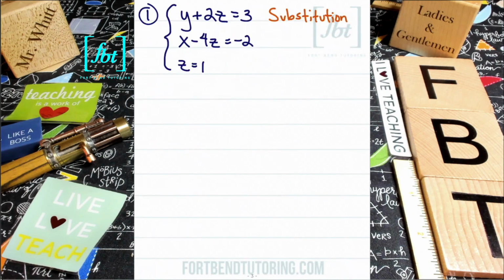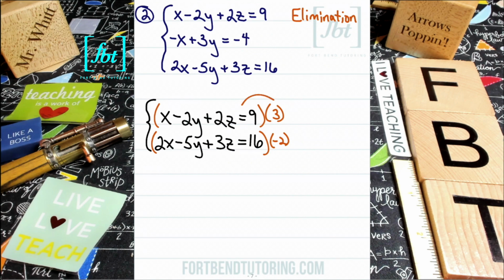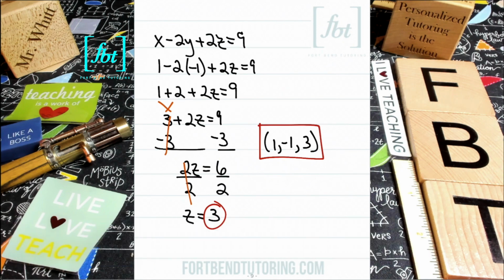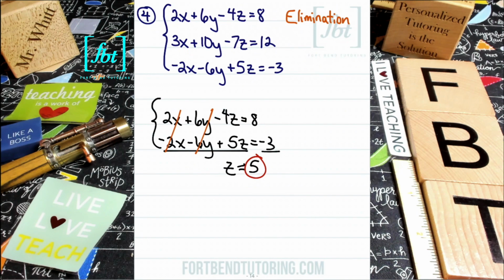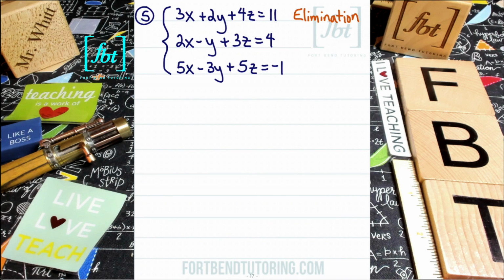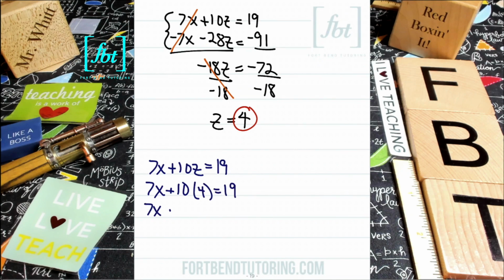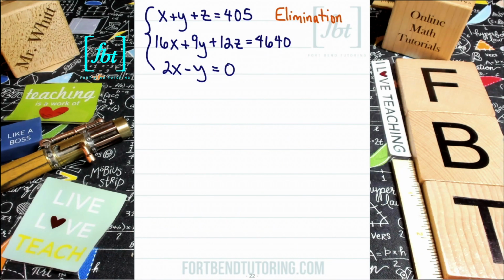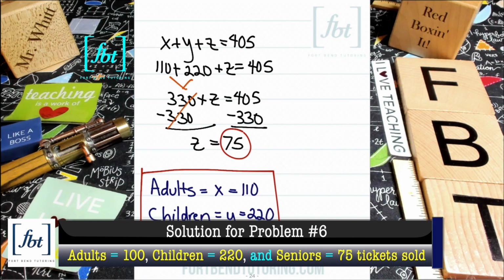Solving Systems of Equations with Three (3) Variables [fbt]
This [fbt] video is about solving systems of equations with 3 variables. This concept, systems of equations in three variables, is covered in Algebra 2, College Algebra, and PreCalculus courses. This video, systems of equations 3 variables, contains six examples that include 2 substitution problems, 3 elimination problems and 1 word problem. Instruction and production by Larry "Mr. Whitt" Whittington. Systems of equations with three equations.

Checkout these useful [fbt] video timestamps!
00:00 [0] Intro and Subscribe to Fort Bend Tutoring
01:10 [1] 1st Substitution Example
04:23 [2] 1st Elimination Example
11:15 [3] 2nd Substitution Example
15:01 [4] 2nd Elimination Example
21:03 [5] 3rd Elimination Example
28:37 [6] Word Problem

Join me in investing for the future using the Stash app and get $20 free to start your investment portfolio with the following